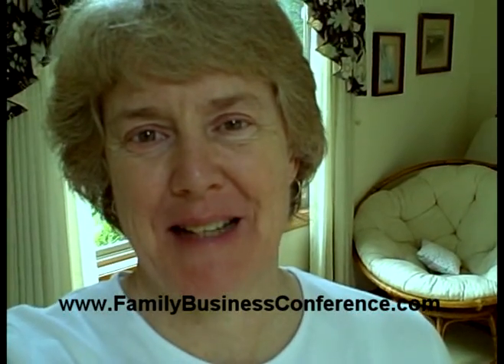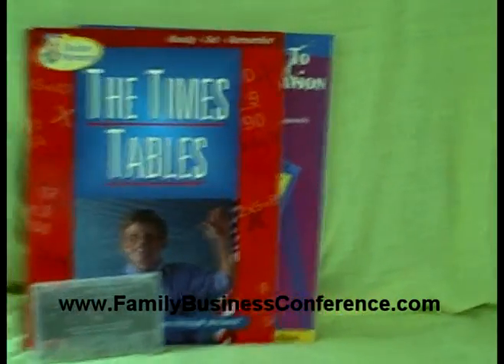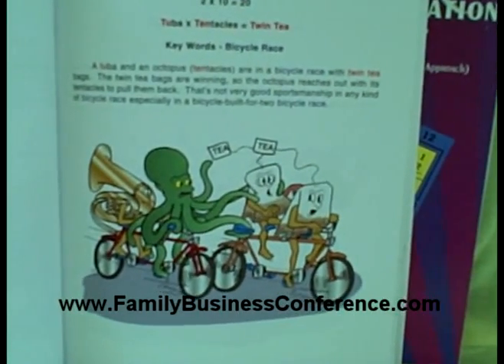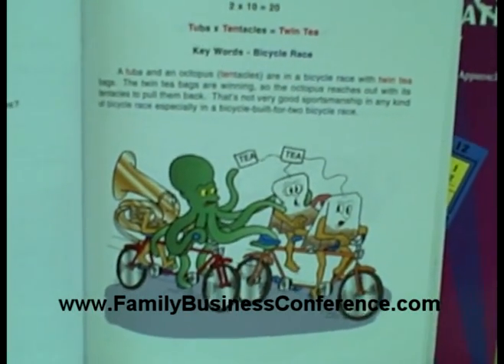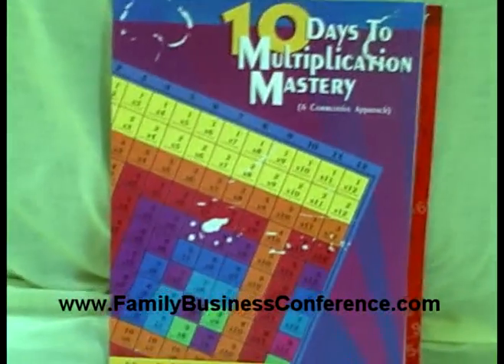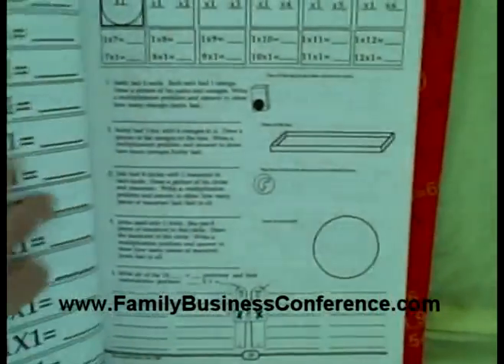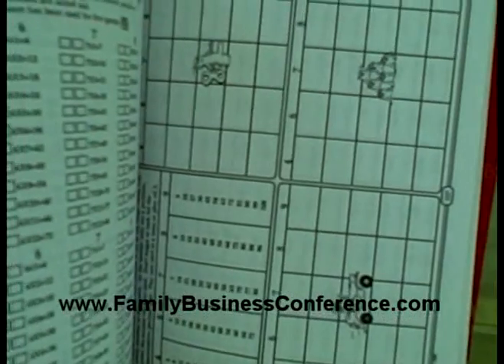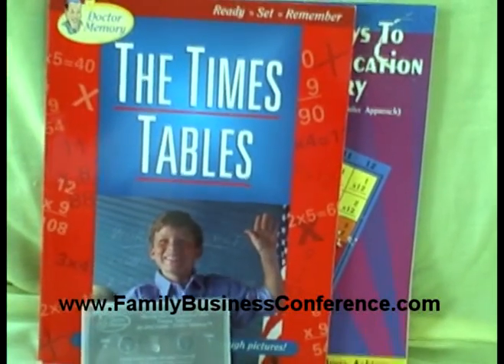Homeschool Math Multiplication Tables Dr Memory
Your child will easily learn their multiplication tables through this proven method by Dr. Memory - Jerry Lucas

To learn how to start your own home business, go